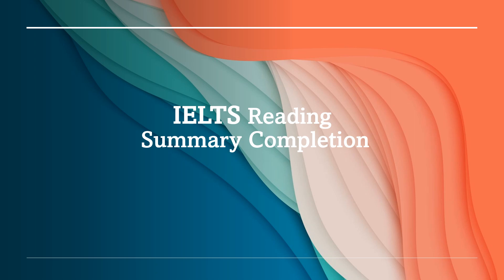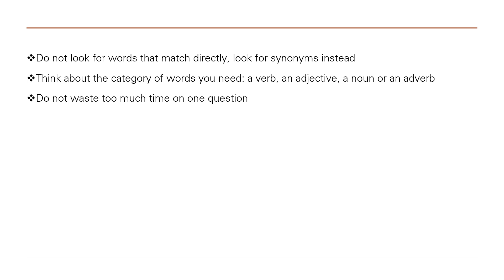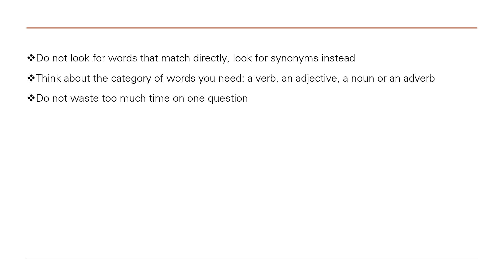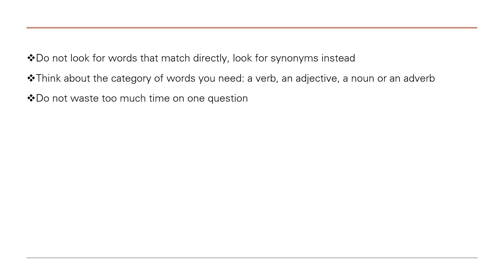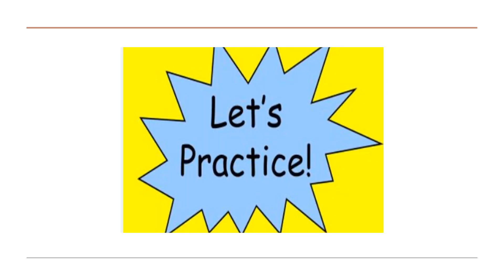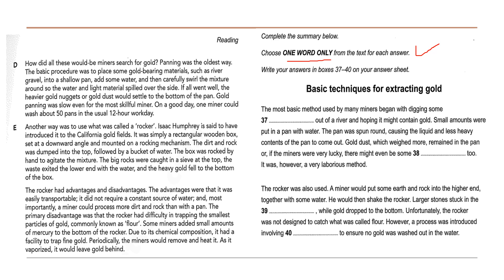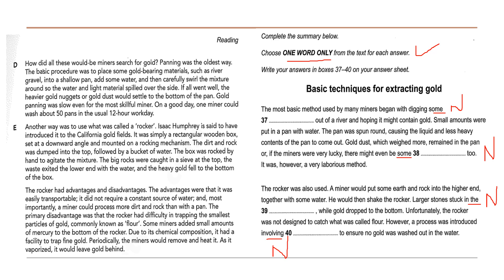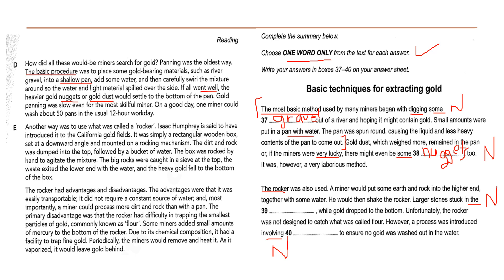IELTS Reading -Summary Completion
In this lesson, you will learn a simple method that will help you to answer summary completion questions in a more effective way.